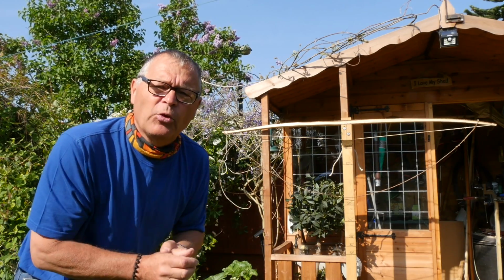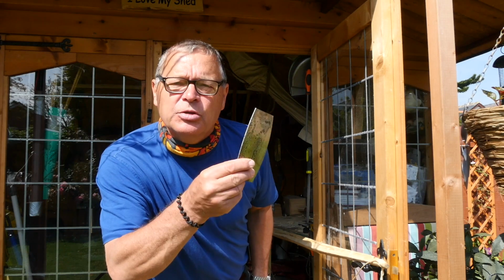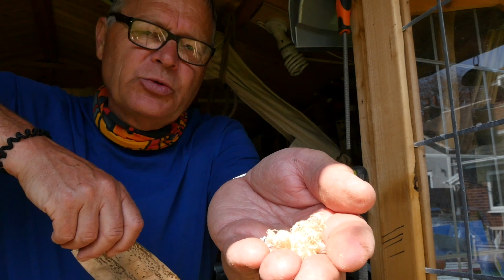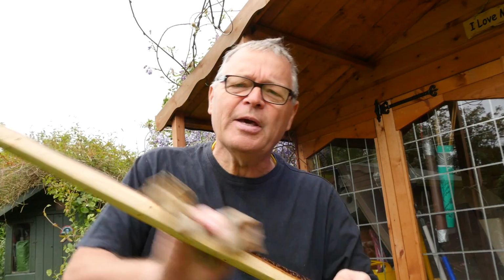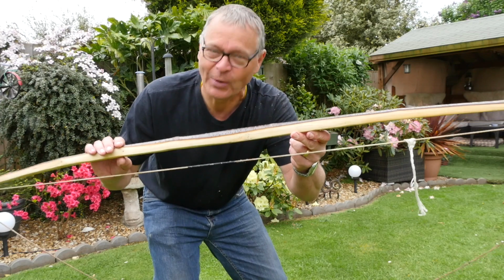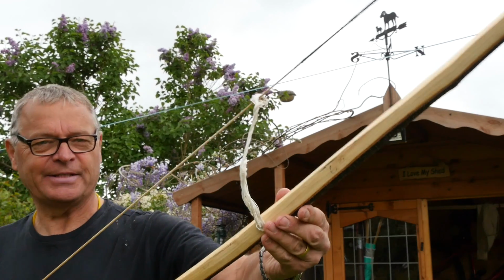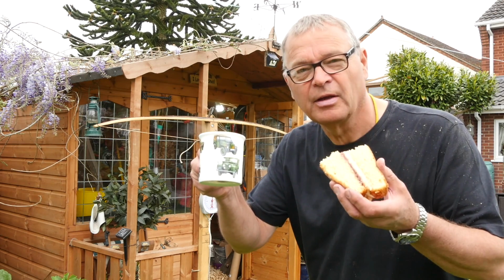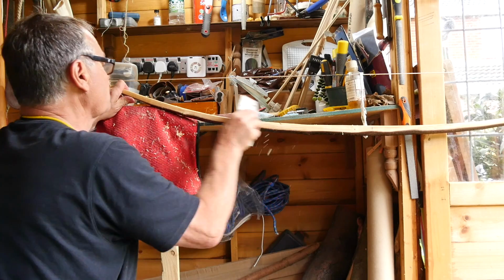ALMOST OKAY! 😕 Blackthorn Bow. 80lbs @ 27" Primitive Style Bark On Bow. Could be Better! Pt 3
ALMOST OKAY! 😕 Blackthorn Bow. 80lbs @ 27" Primitive Style Bark On Bow - Could be Better! Pt 3. I continue work on the blackthorn bow - as always I struggle with tillering - until I end up with an 80lb @ 27" draw primitive style blackthorn bow. A qualified success, could be better but I've learned a bit more!

Blackthorn is normally a hedgerow shrub and has been used in the UK for centuries to form living, stock-proof fences. But in a hedge blackthorn rarely grows in to a tree. I visit a wood land alongside a blackthorn thicket. Here, blackthorn have spread into the wood and escaped hedge cutting and have developed into small trees - one of which was sufficiently straight to suggest it might have a bow in it..

Blackthorn, prunus spinosa (sloeberry in the USA, Schwarzdorn in Germany) is a fruit bearing tree, white with blossom in early UK spring and yielding bitter, small fruits called sloes in the autumn.

Rarely mentioned as a bow wood, the dense and heavy timber has a thick and dark bark and beautiful grain. Renowned as the wood for another famous weapon, the Irish shillelagh - and also for beautiful walking sticks - I wonder if It will make a bow?

Self-filmed with a Panasonic GH4 + Lumix 14-140mm lens, GoPro Hero 3 and DJI Mavic Pro aerial camera drone. Edited with iMovie.